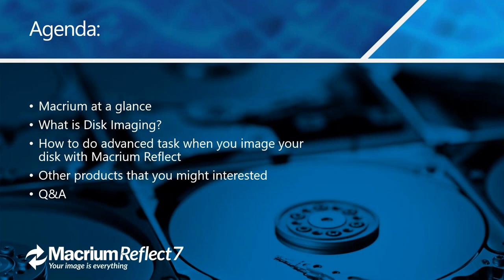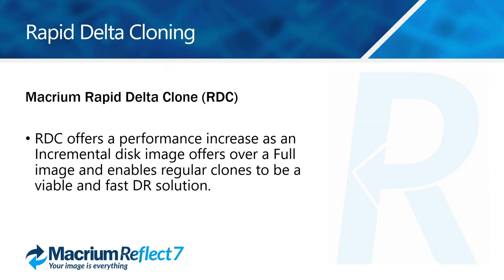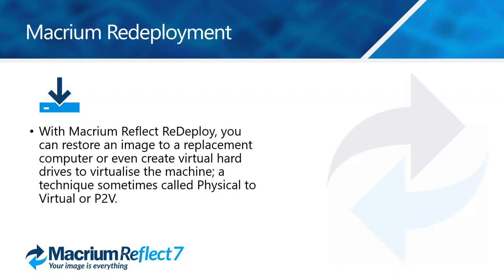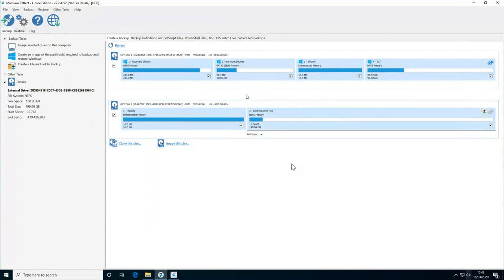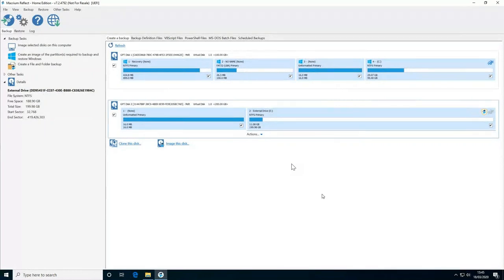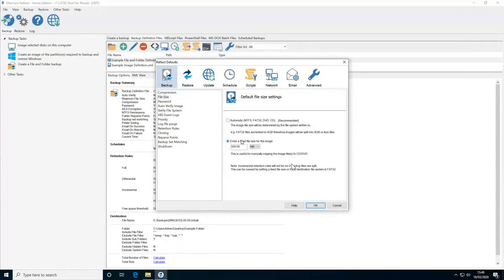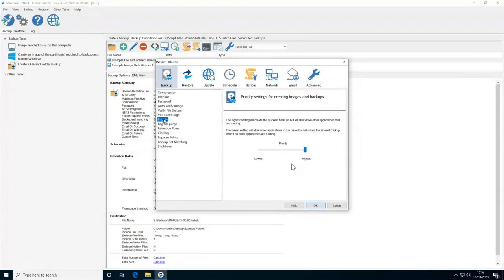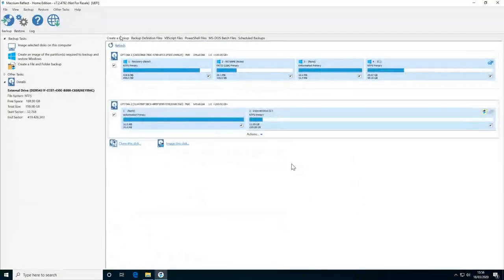Webinar - How to image a disk with Macrium Reflect - Part 2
In this episode, we show you some of the advanced features we offer with Macrium Reflect.

One of our Support Team members provides a step by step demo covering the following:

* Protecting your backup from ransomware with Macrium Image Guardian
* Using viBoot to instantly create a Microsoft Hyper-V virtual machine
* Discussing Rapid Delta Clone, Rapid Delta Restore and Changed Block Tracker
* Running Macrium ReDeploy to restore to dissimilar hardware
* Q&A